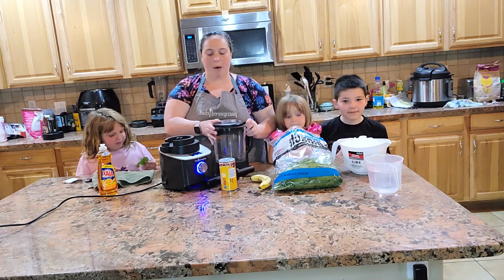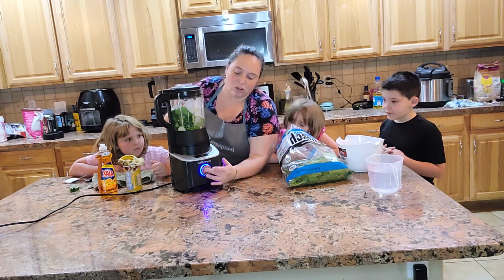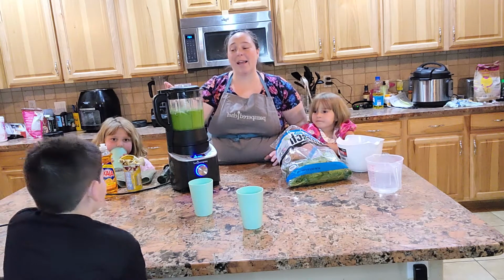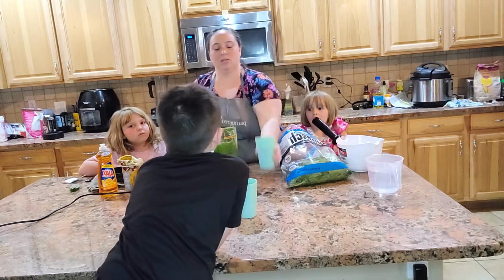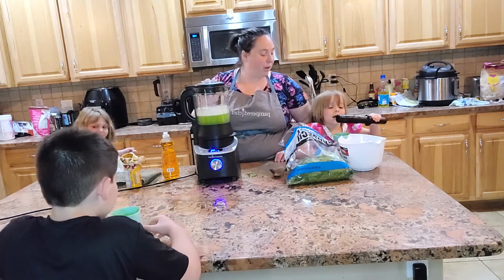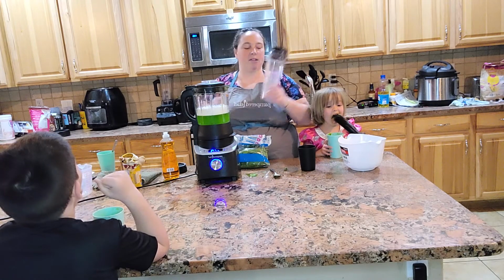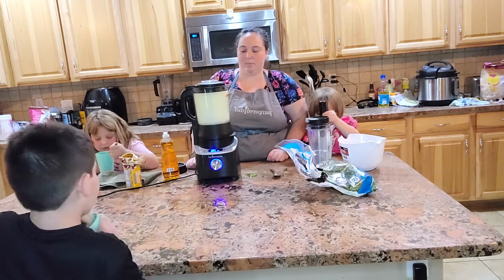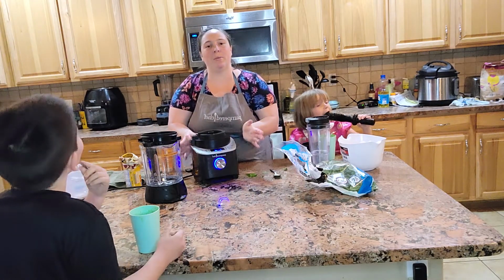pampered chef blender vs vitamix spinach smoothie